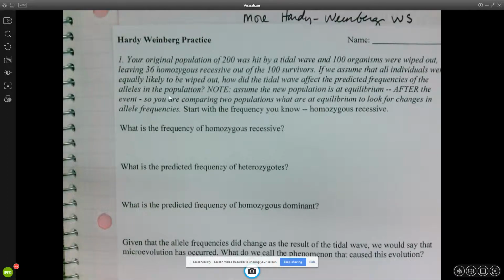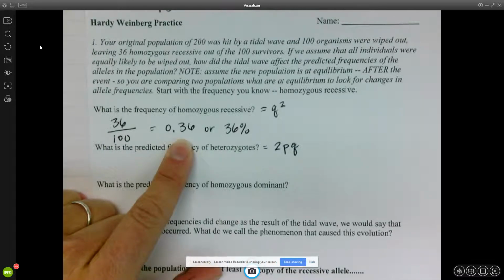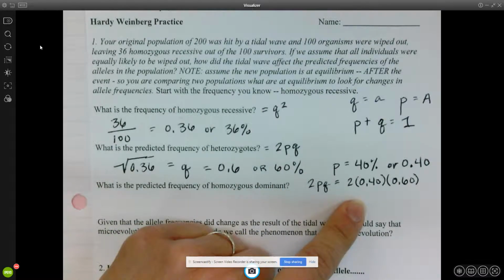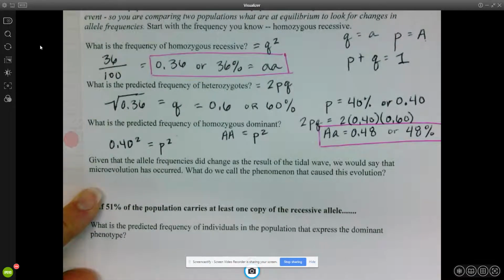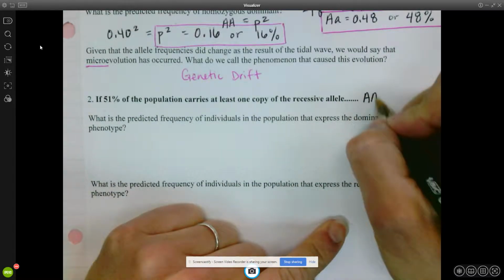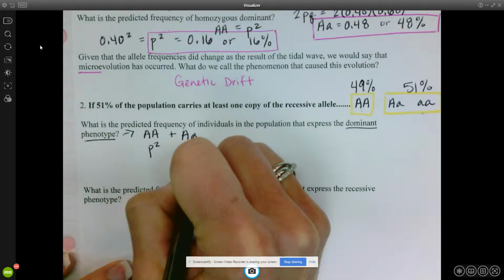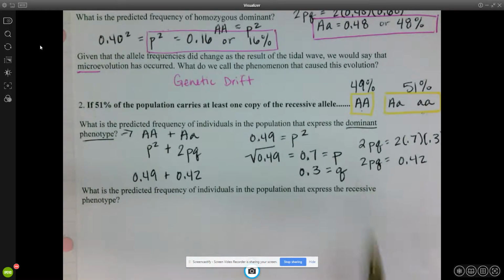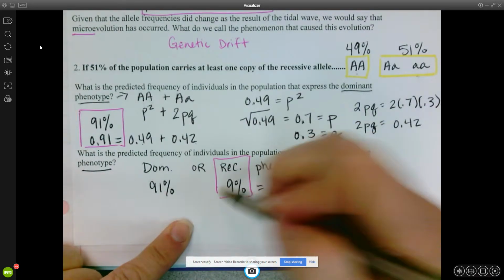Apr 10, 2019 7:29 AM